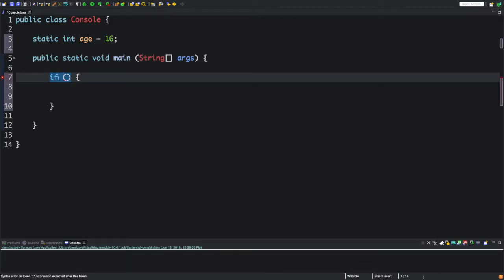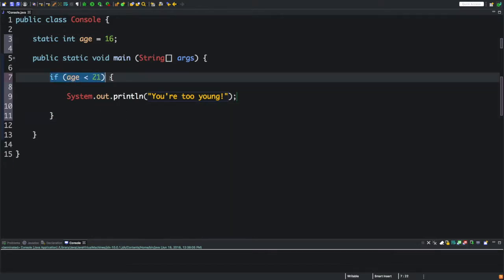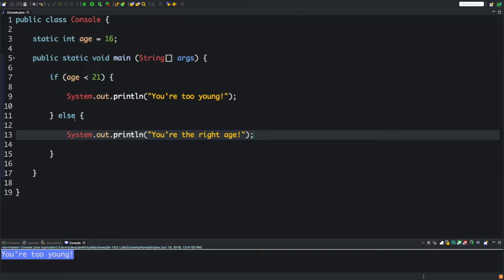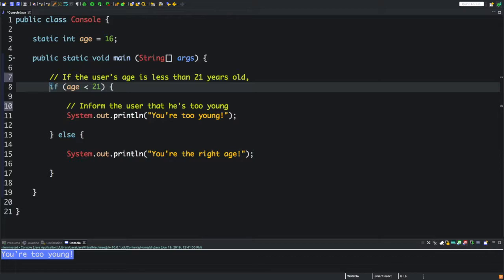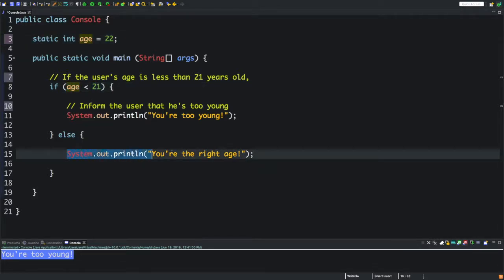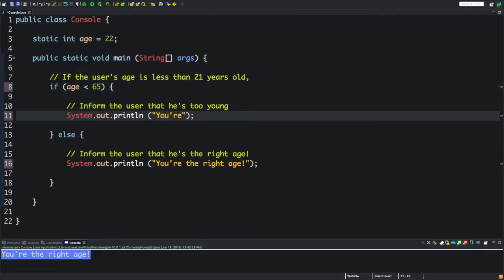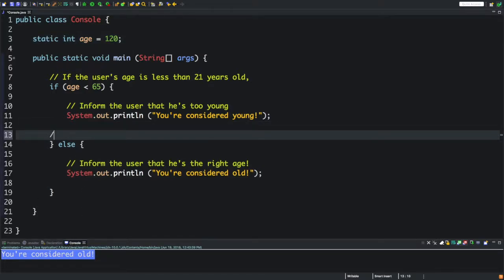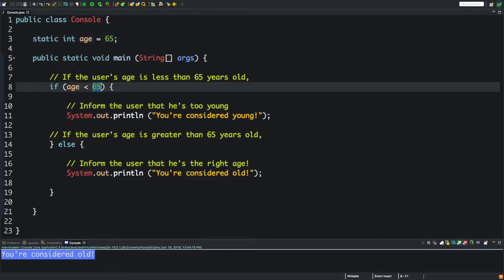Conditional Statements (Java)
In this lecture, you will learn how to make the computer perform simple decisions!